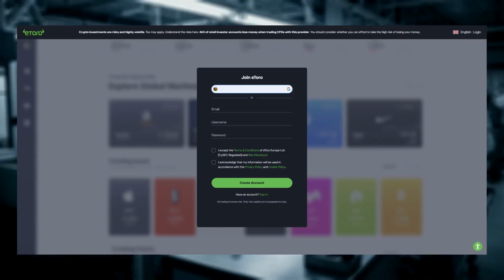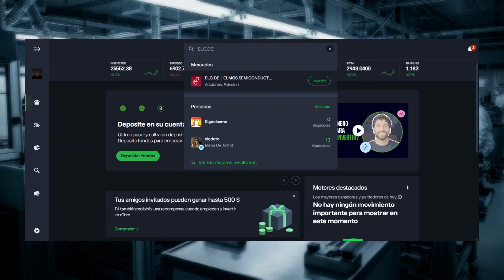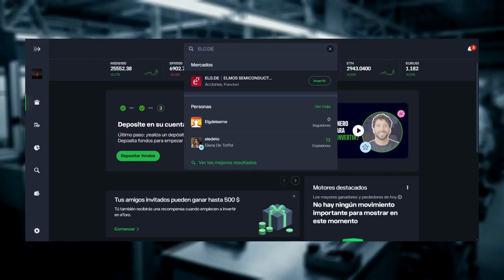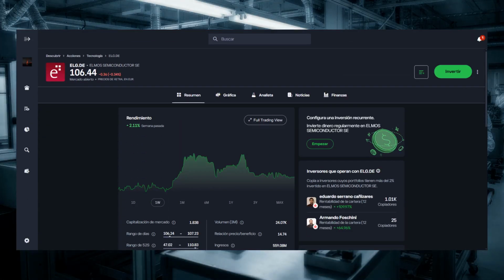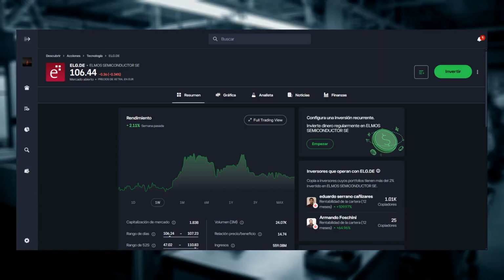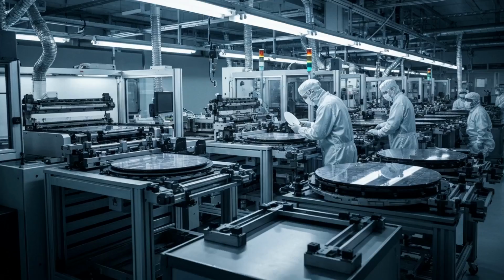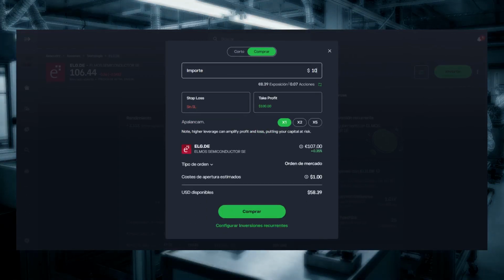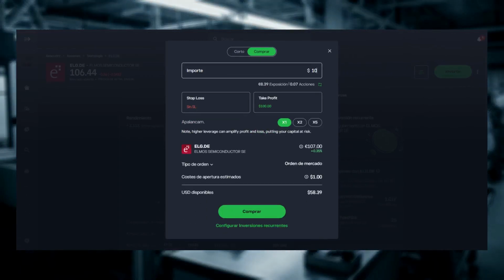How to Buy Shares of ELMOS SEMICONDUCTOR SE (ELG.DE)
A concise educational guide on how to buy shares of ELMOS SEMICONDUCTOR SE using a typical online broker.
ELMOS SEMICONDUCTOR SE is a German company that designs and manufactures semiconductor components and integrated circuits for automotive and industrial applications. The company is listed on Xetra under the ticker ELG.DE.
This short video walks through the basic steps: choose a broker, register and verify your account, add funds, search for ELG.DE, open the asset page to review company information and the price chart, enter an investment amount, review and confirm the order, and then monitor the position in your portfolio. All steps are shown using eToro as a neutral example platform to illustrate the user interface and typical workflow. Verification usually requires an identity document and proof of address, and the platform will prompt you to add funds before a purchase if your balance is insufficient. If you place an order while the market is closed, execution will normally occur when the market reopens.
This content is educational only and does not constitute financial, tax, or investment advice. It is not a recommendation to buy or sell any security. Always conduct your own research and consult a licensed professional if you need personalized guidance.